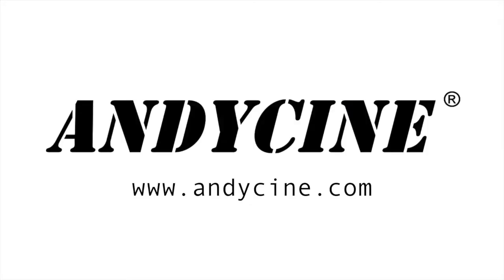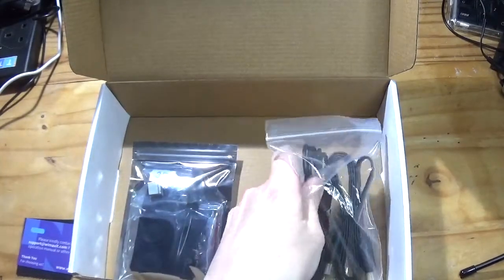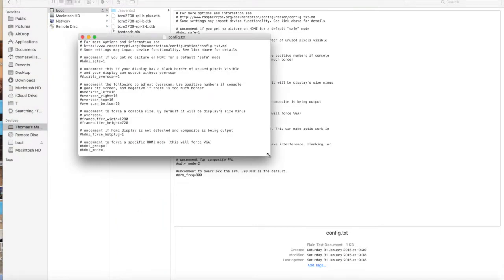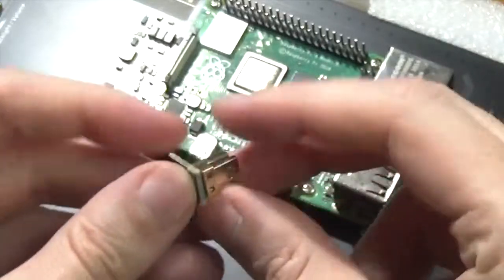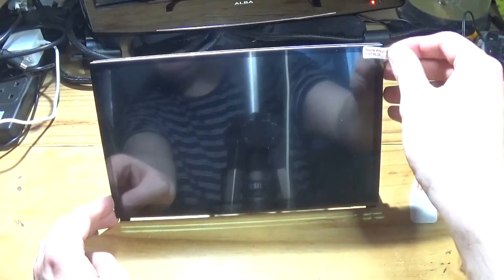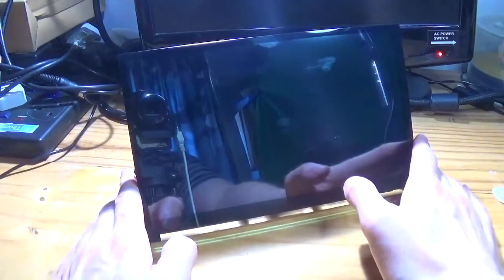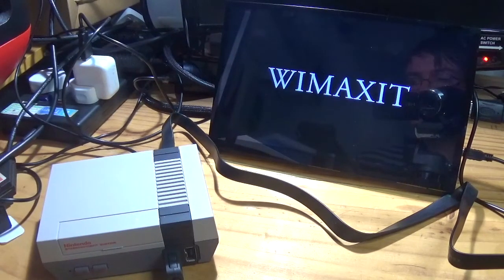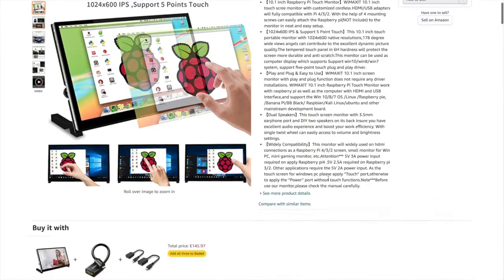Wimaxit M1012 Raspberry Pi 10” Touch Screen Display | Full Review & Unboxing!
We take a look and do an unboxing & in-depth review of the Wimaxit M1012 Raspberry Pi 10.1” Touch Screen Display Monitor, bought to you

Gocart
Nimbus